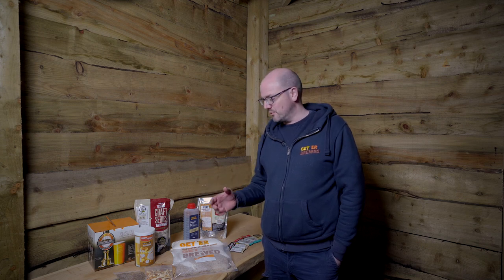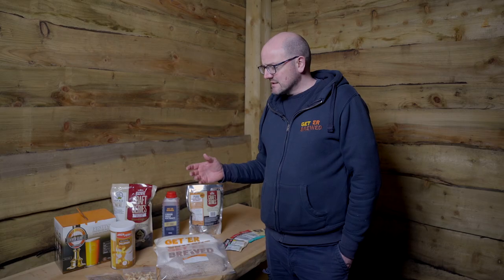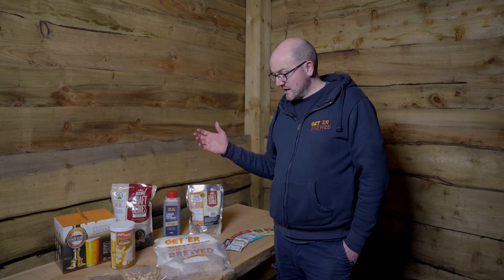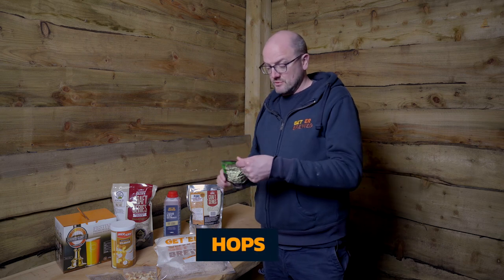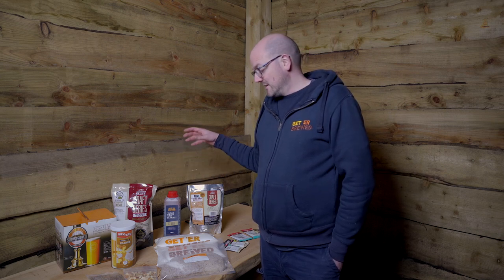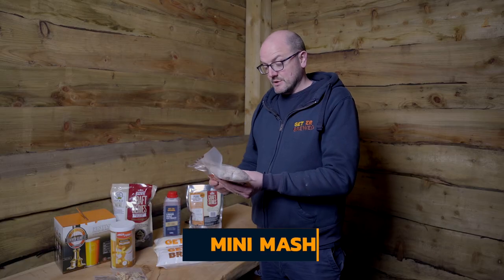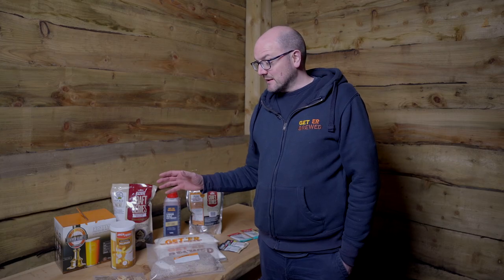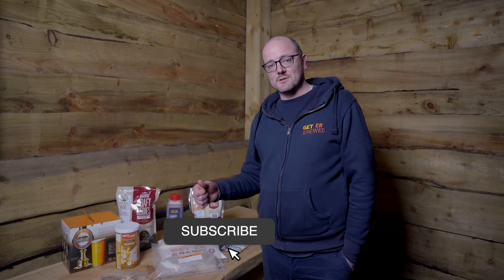5 Easy Tips on how to tweak home brew beer kits // Get Er Brewed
5 Easy tips on how to tweak your home brew beer kits, get experimenting and add some extra layers of flavours to your home brew beer

Checkout the blog we write on this to help you tweak beer kits